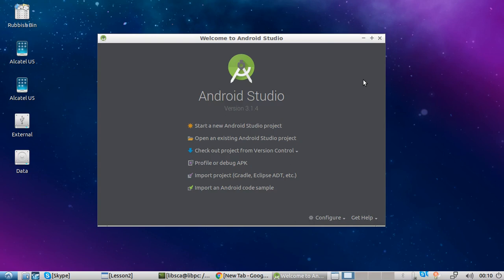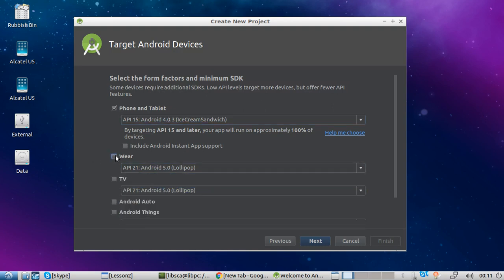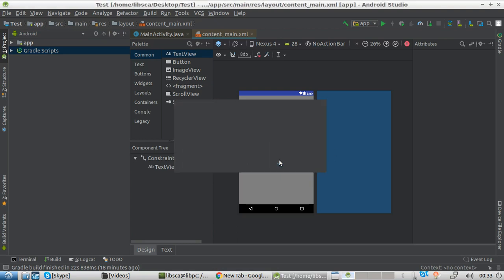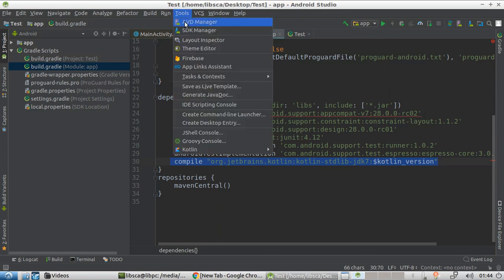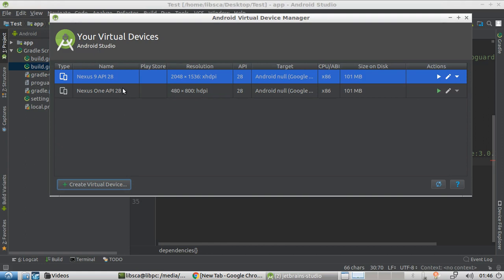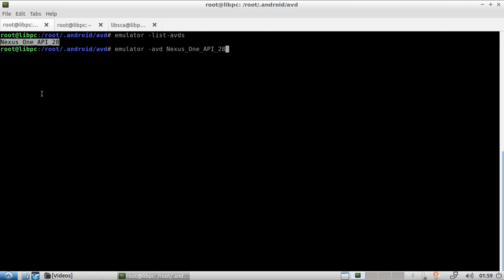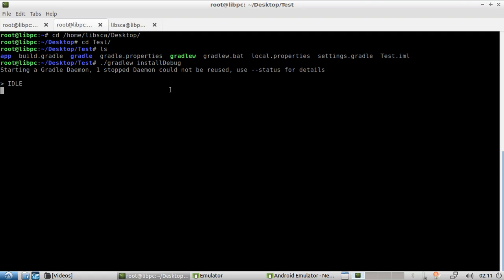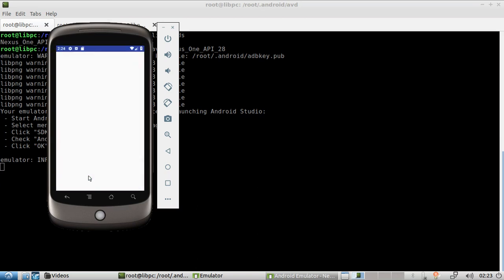Android | From Java To Kotlin | Getting Started With Gradle And Emulator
* Creating a simple project using Android Studio. The Kotlin plugin for Android Studio. Including gradle in your project. Understanding gradle. The build.gradle file for projects and modules. Creating emulator images using Android Studio. Setting up environment variables to get avd working. List avd available images. Starting avd images. Deploying your first app using command line